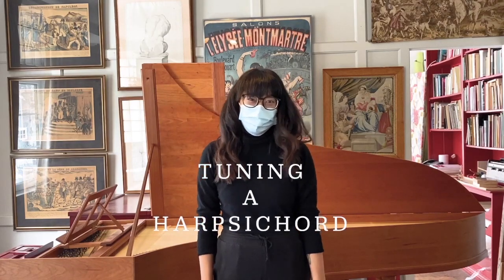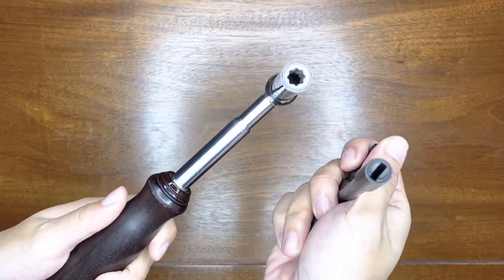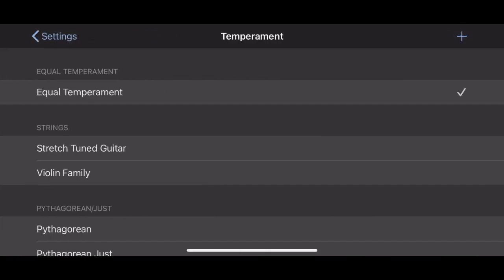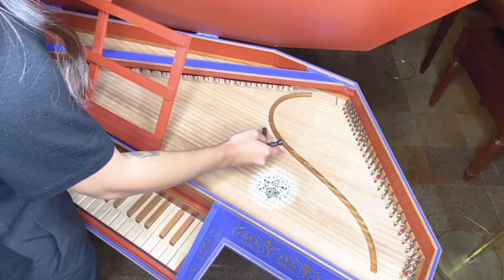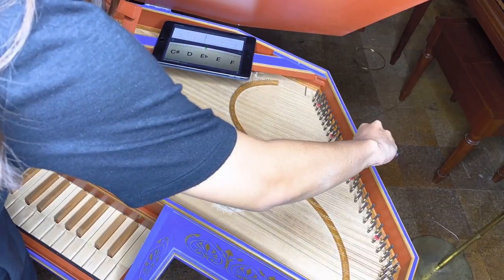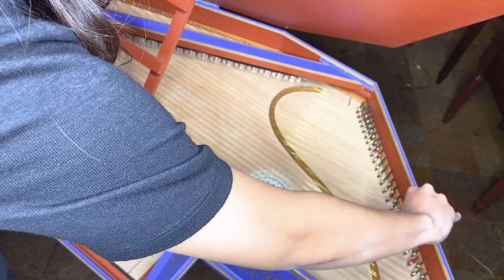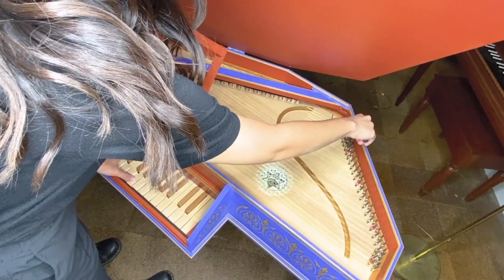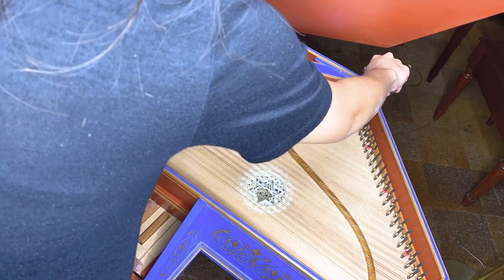Tuning Basics with an App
We welcome our latest Zuckermann intern with this video about tuning.  Seymour shows us how to tune a Troubadour virginal using an app on her phone and then demonstrates how to spread out her chosen temperament by octaves.